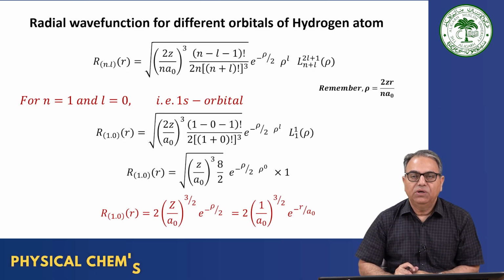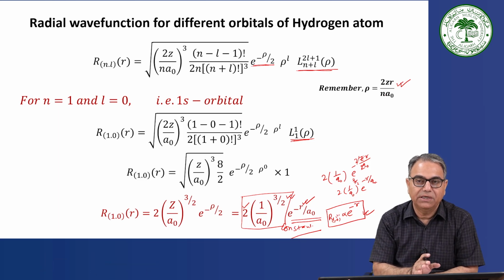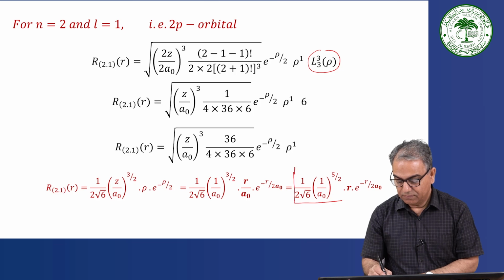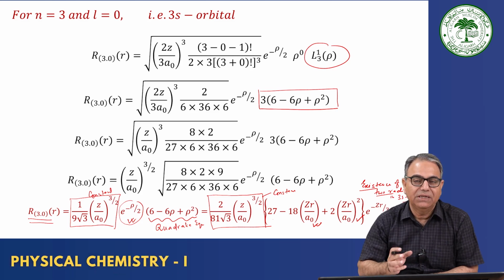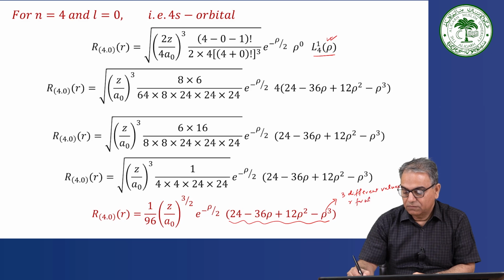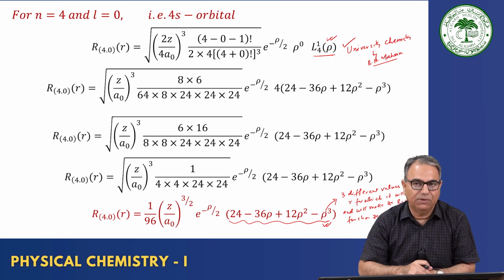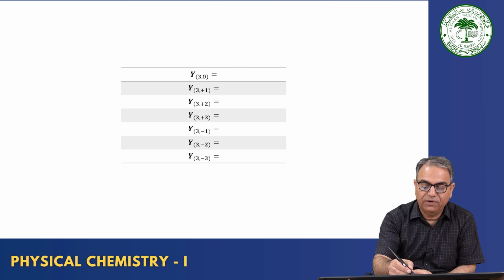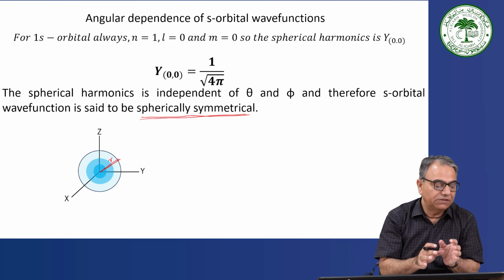RADIAL WAVE FUNCTION FOR DIFFERENT ORBITALS